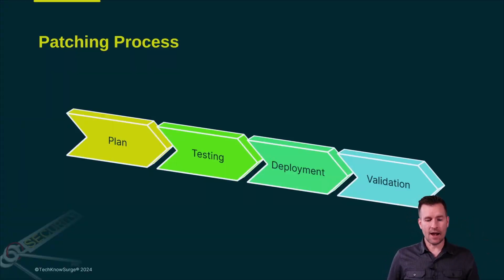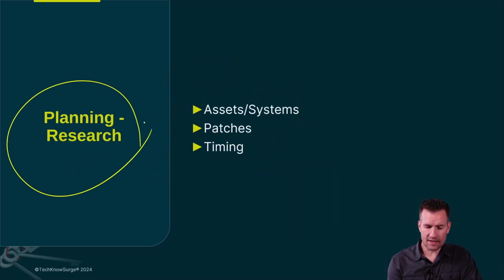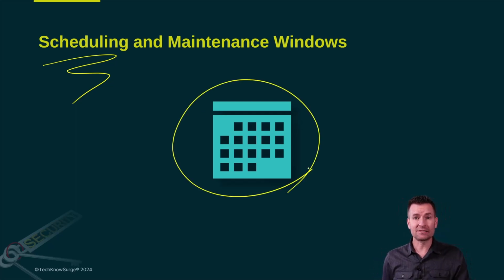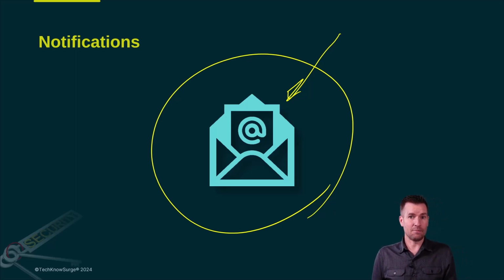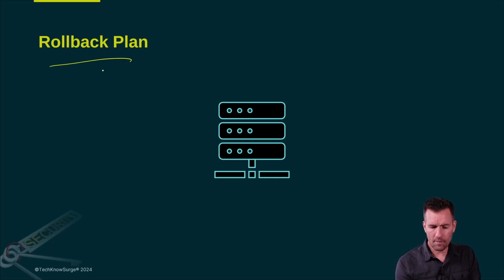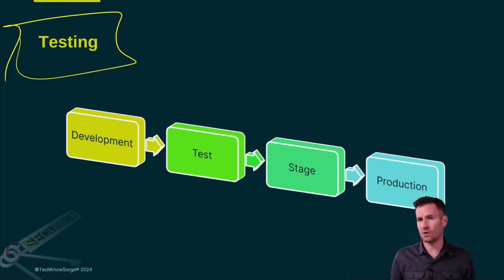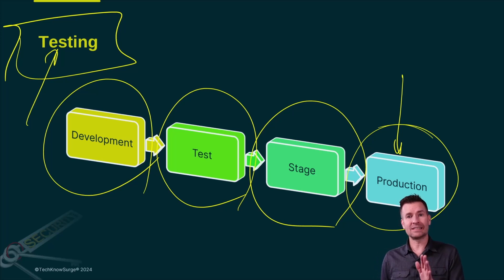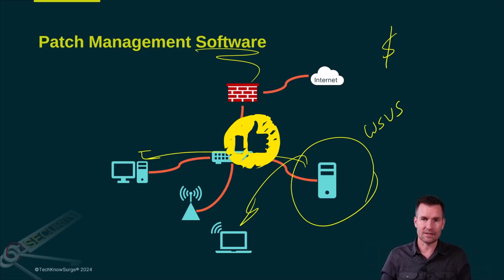Security Operations 6-19: Patch Management